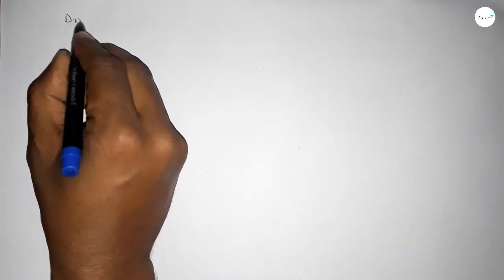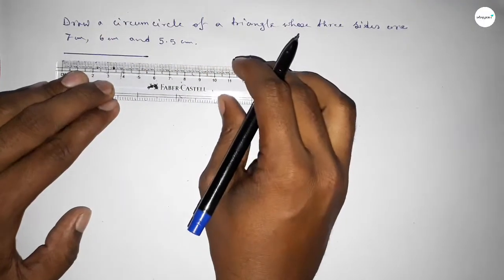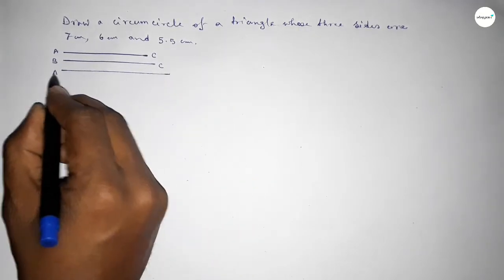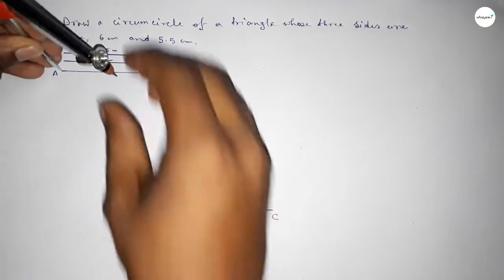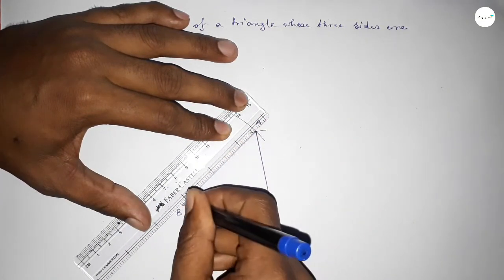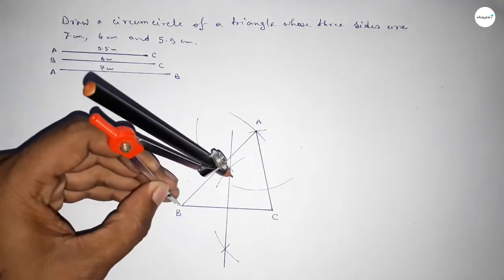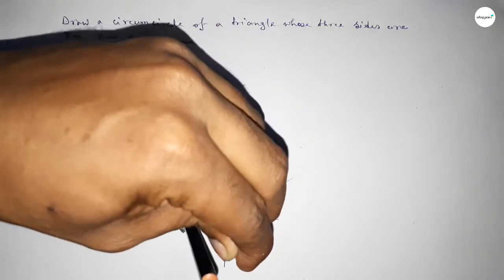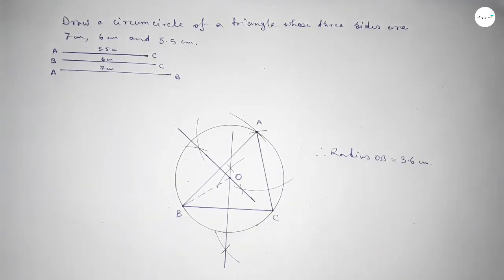How to draw circumcircle of a triangle whose three sides are 7 cm, 6 cm, 5.5 cm.shsirclasses.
In Easy Way how to draw circumcircle of a triangle whose three sides are 7 cm, 6 cm, 5.5cm.shsirclasses. Geometrical Construction.